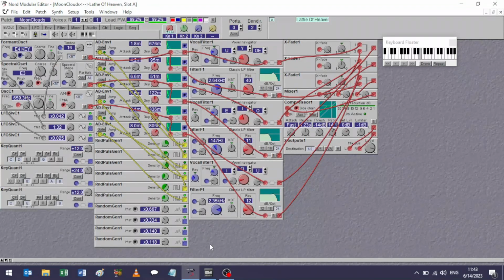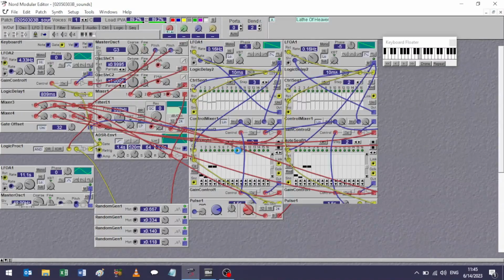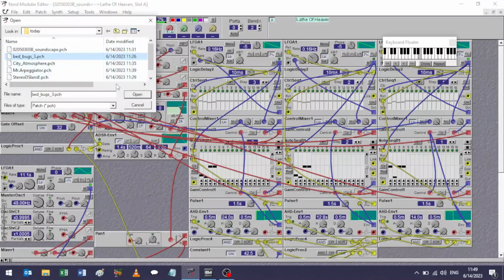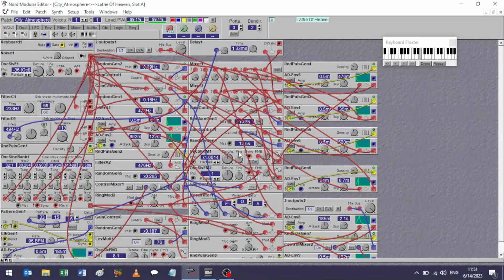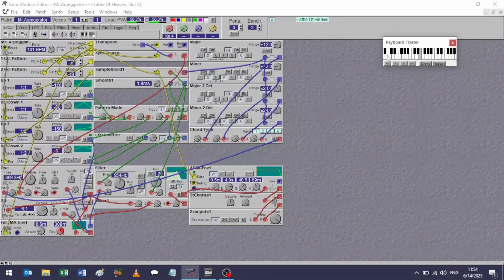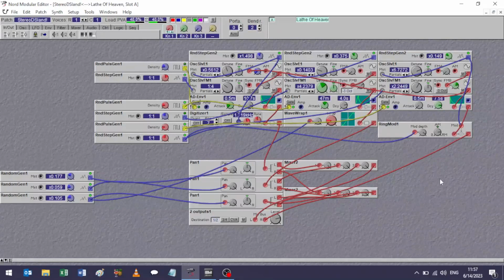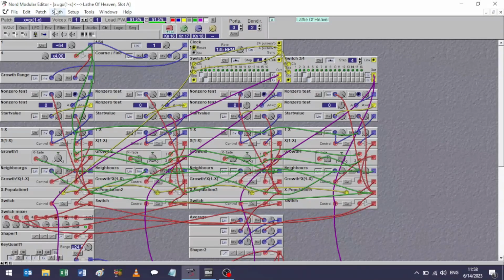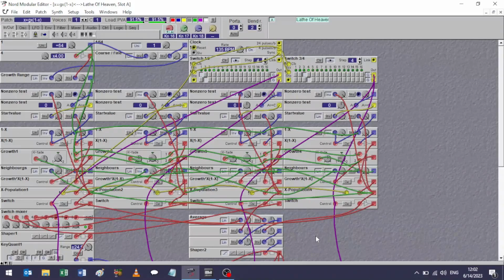Nord Micro Modular Stream: Moo Radio (OPP 3)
Are you down with other people's patches? Moo is.